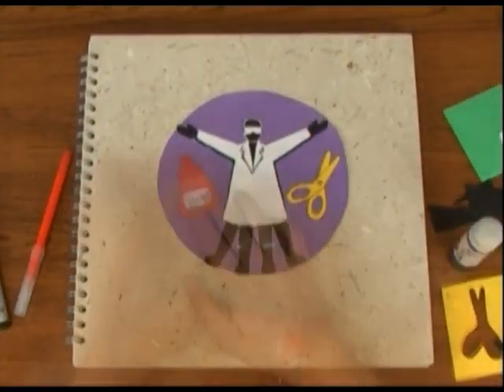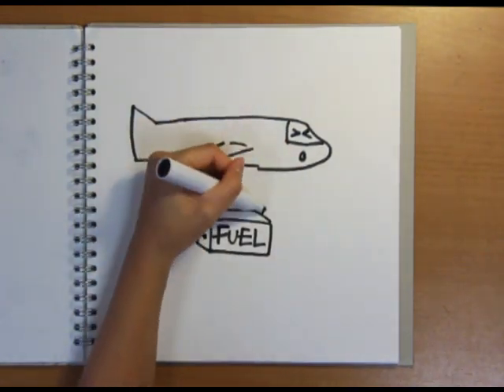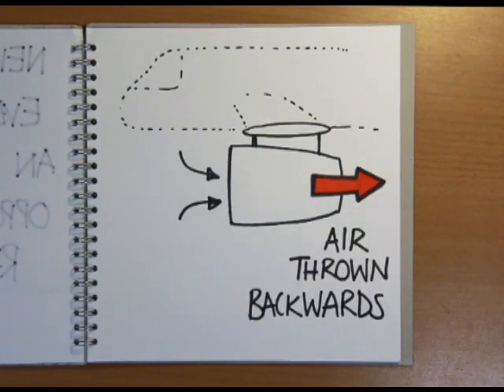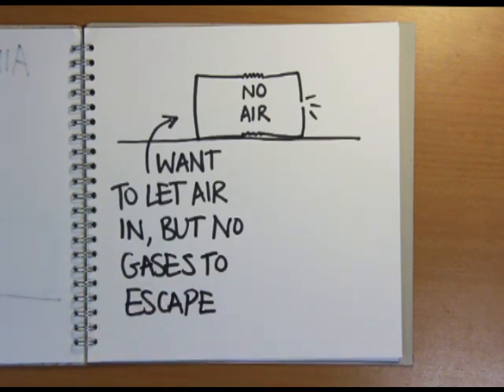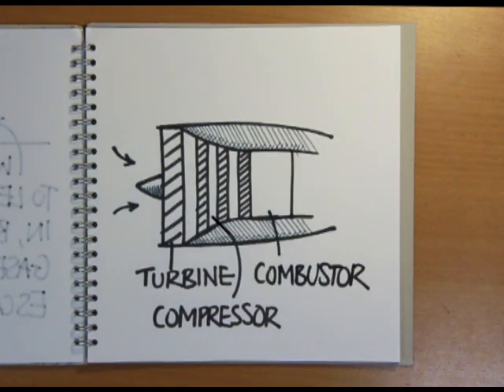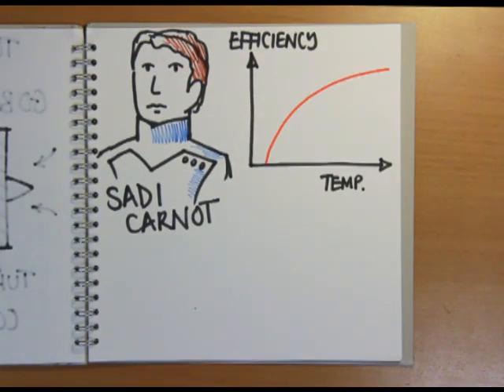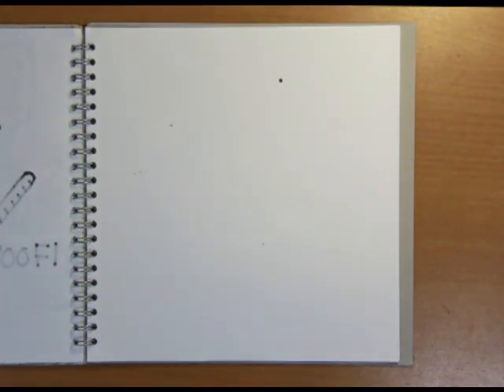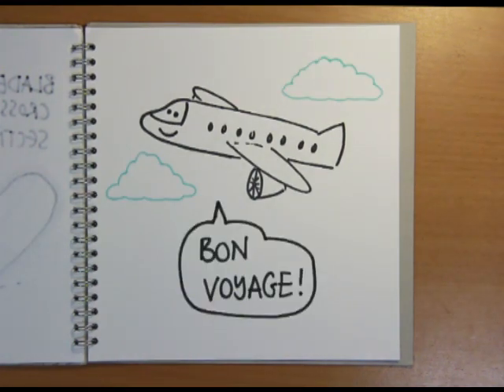How does a jet engine work? - Naked Science Scrapbook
Humans have wanted to fly for thousands of years. Modern jet engines allow us to fly more efficiently, at greater speeds than ever before. In this Naked Science Scrapbook, we'll find out how engineers stop the engines from melting at such high temperatures, and why you couldn't run a plane on coal...More videos and podcasts